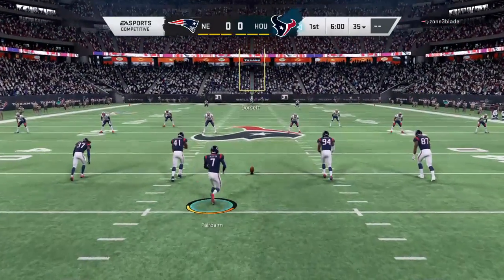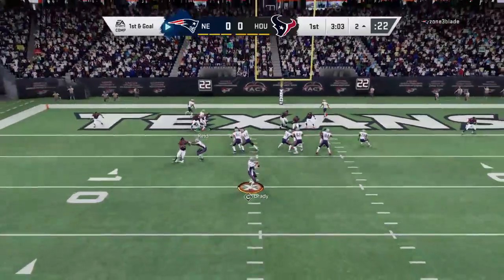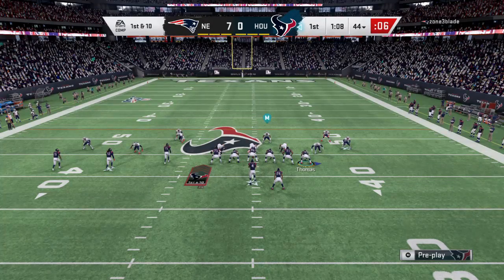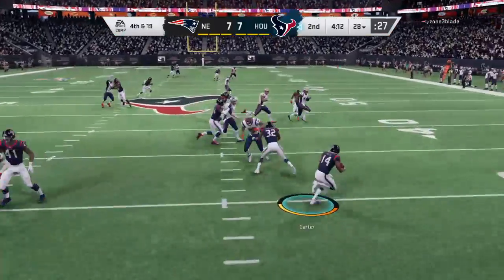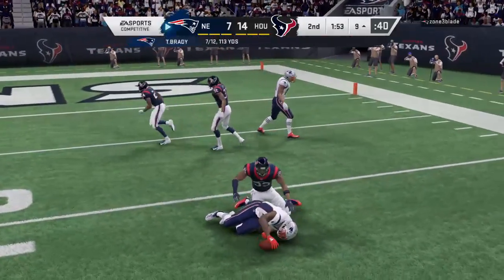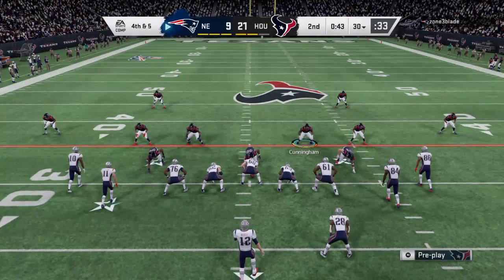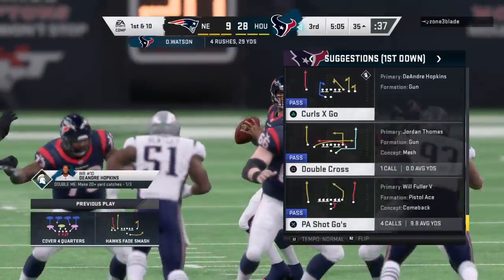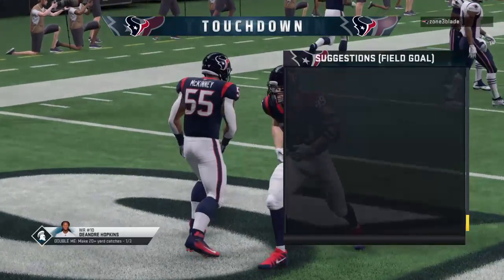Coach O Madden 20 H2H game vs A